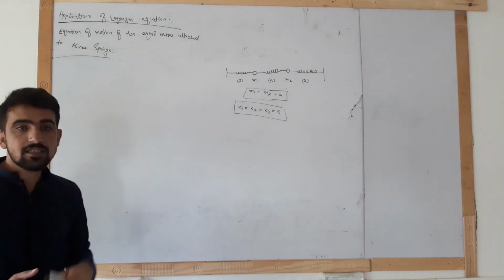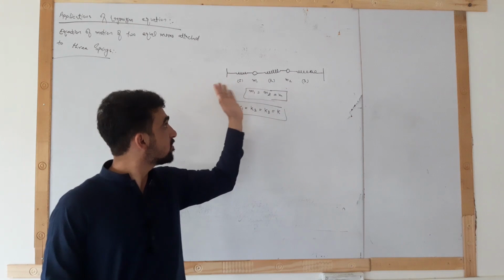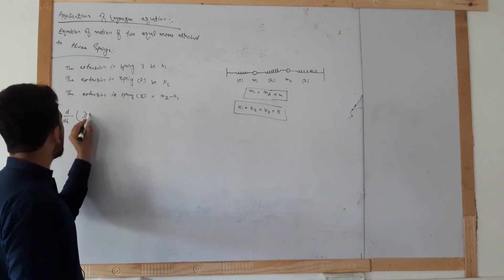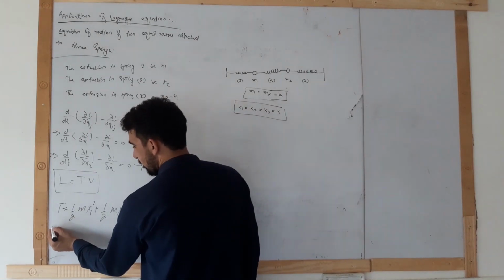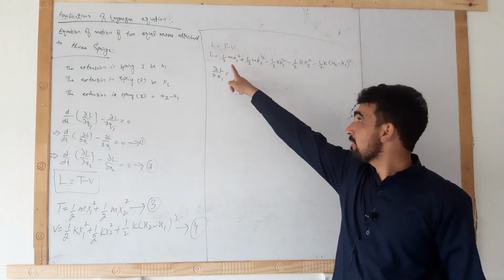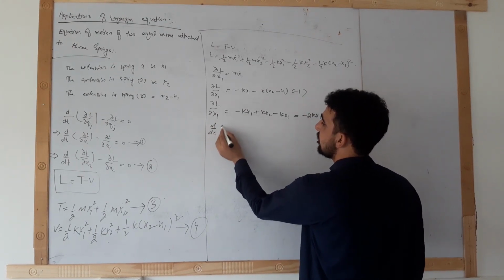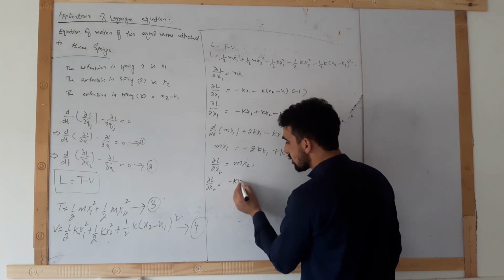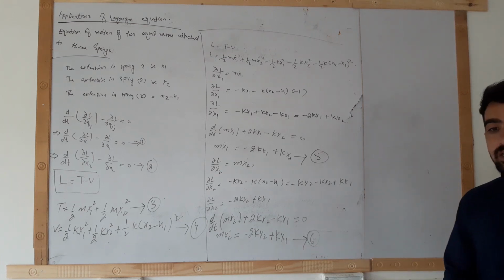Dynamics of two Equal Masses attached to three Springs(Lagrangian Mechanics)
In this topic we use Lagrangian Equation to describe the dynamics of two masses attached to three springs.